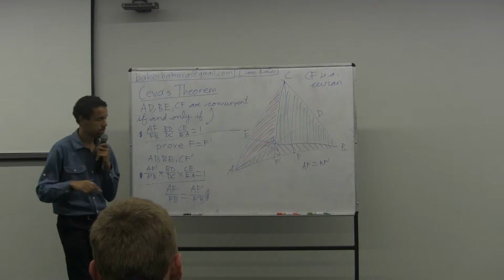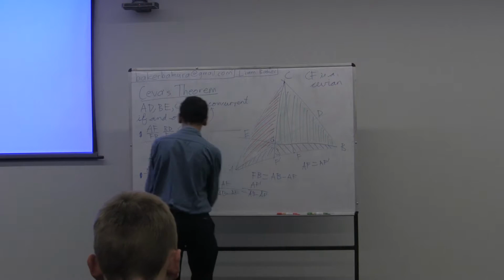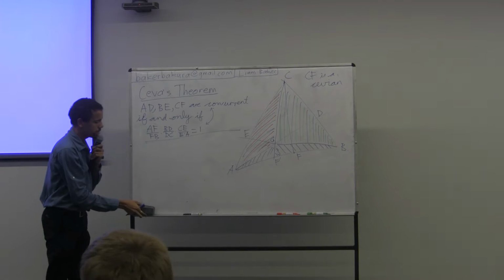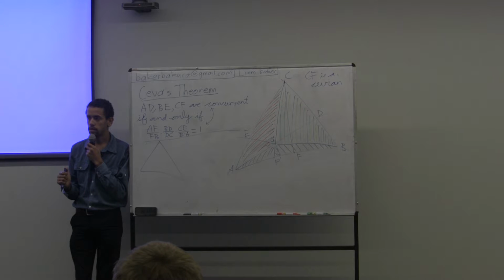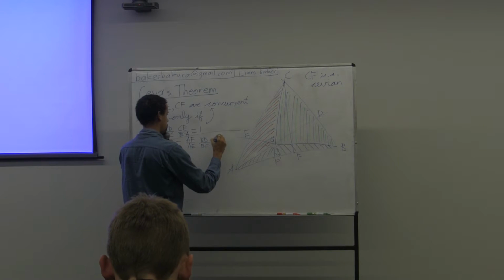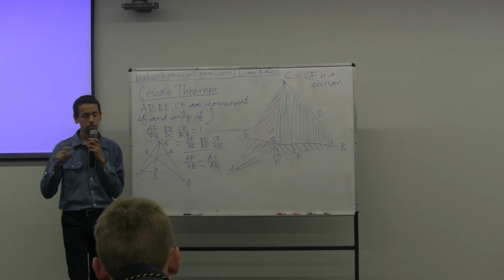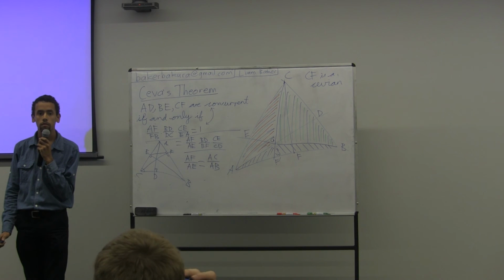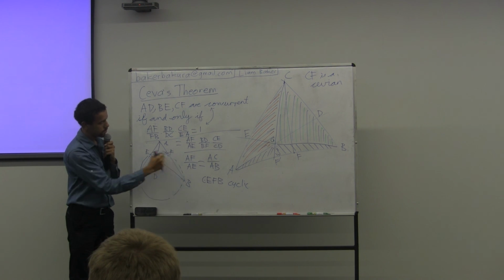SAMF Advanced Maths Training Session 5 v4/5